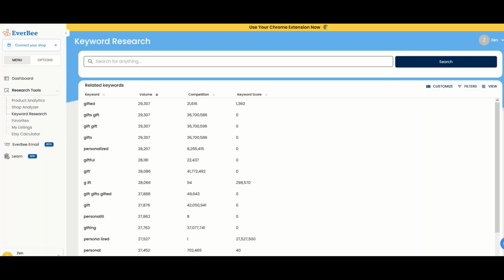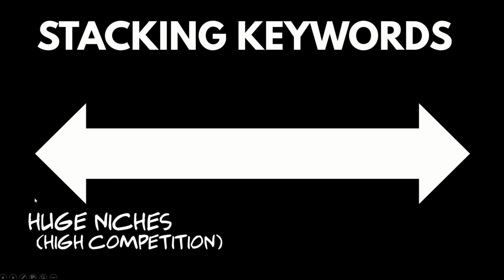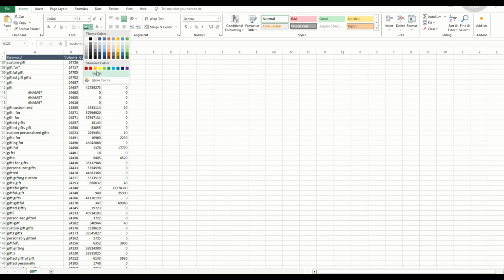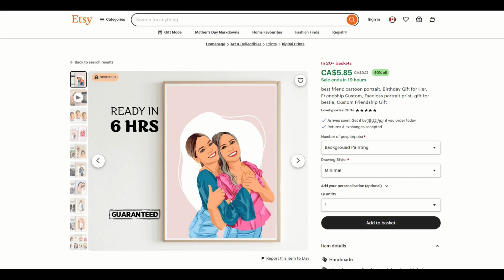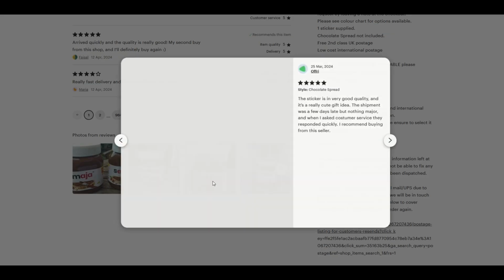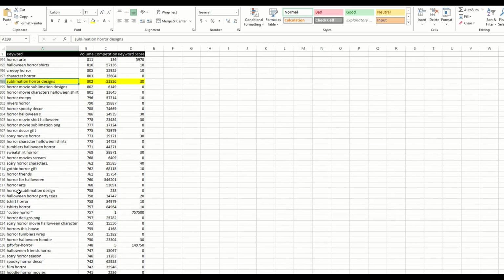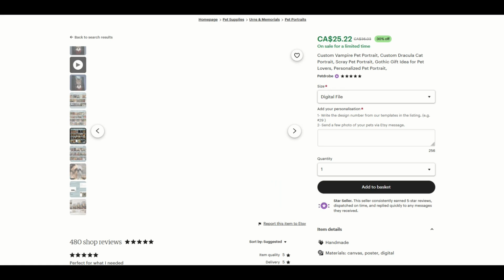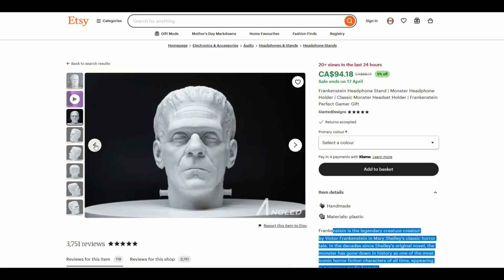Etsy: How To Stack Keywords to Increase Ranking in Search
Etsy is a huge global marketplace and one of the best ways you can sell digital designs like SVG and PNG files. However, Etsy is extremely competitive. In this video, I use a niche research tool called Everbee that has a ton of features. Using Everbee, I walk through how you can find additional and alternate keywords that you can put in your Etsy listing to help you rank higher in search.